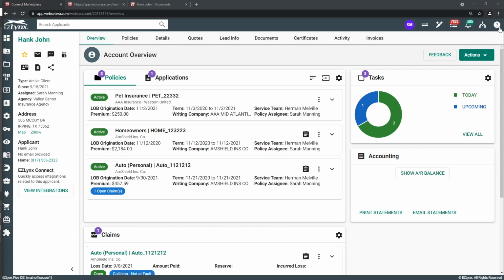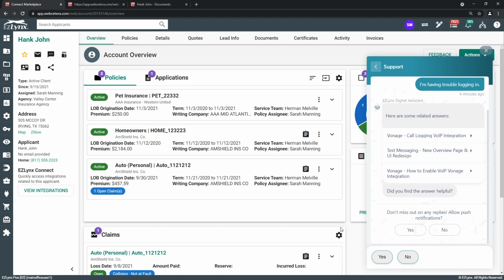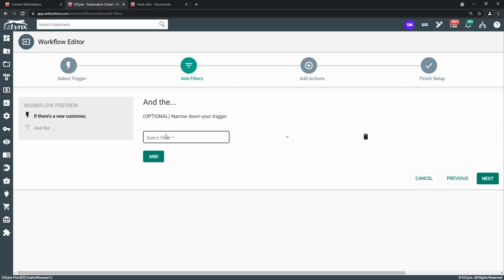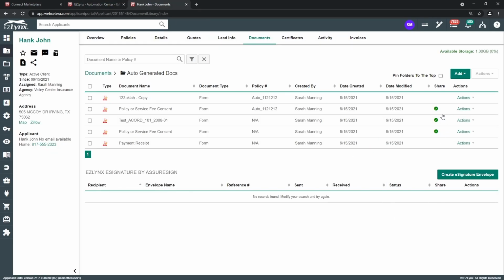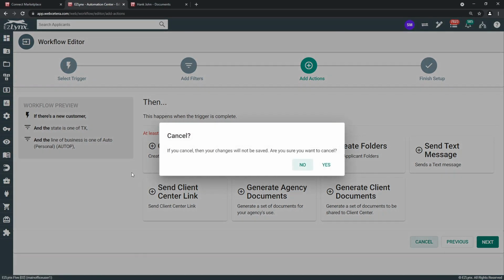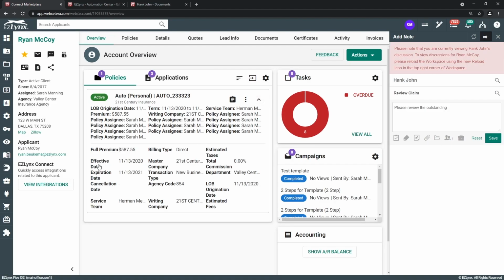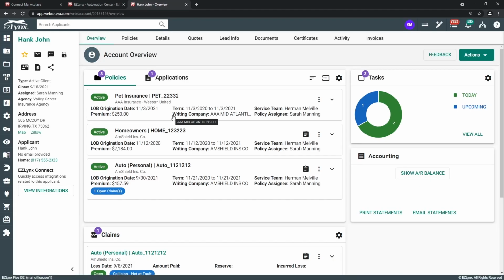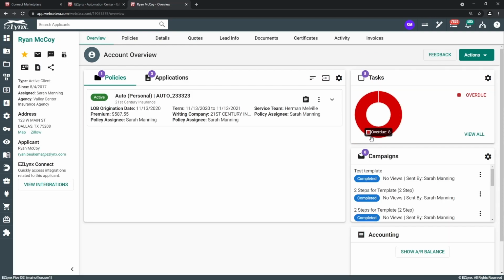EZLynx LIVE - September 2021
In this episode of EZLynx LIVE, we’ll take a closer look at several features from the September product release. Topics include:

• New Live Chat Support, available from the in-product Help Widget.
• Document Generation added to Automation Center
• Updated Agency Workspace
• Easier access to your EZLynx Connect integrations
• Change Reason expansion in Retention Center